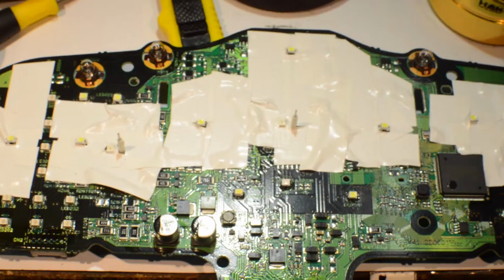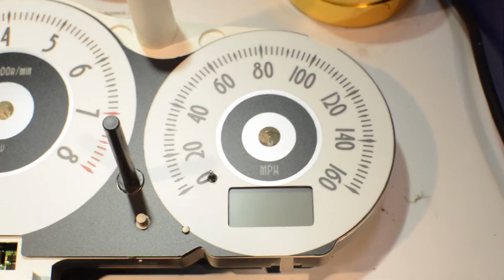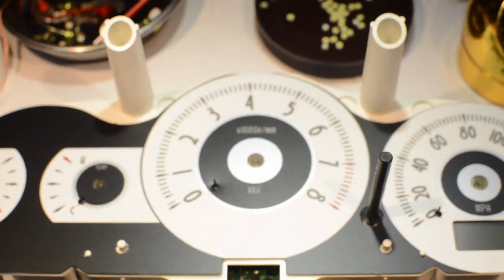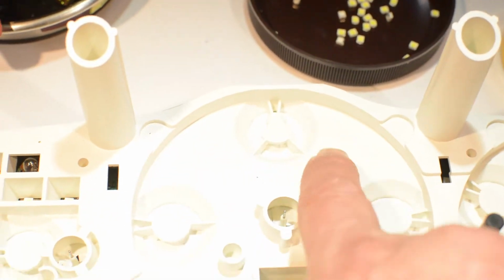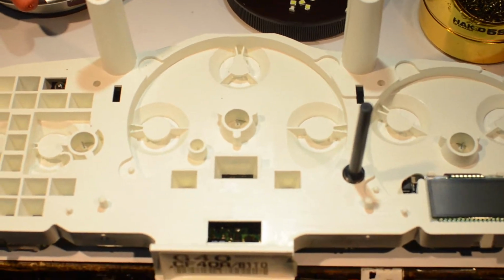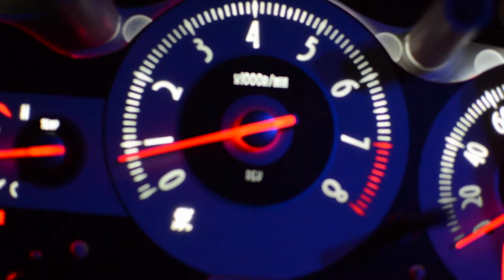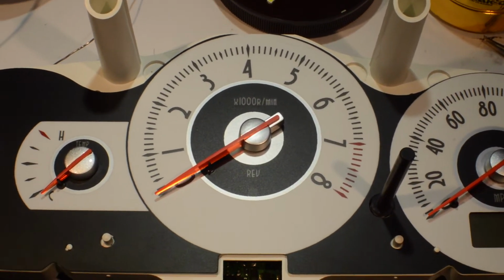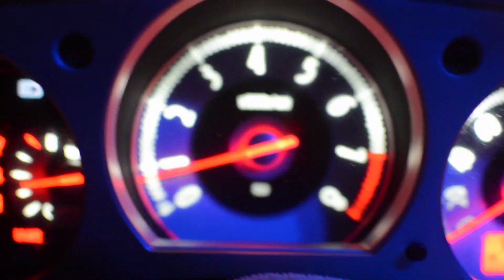350z Custom Gauges How to BlackCat Gauge Faces 6-Speed for Janna #1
Want one? today! This project is a Custom 350z Gauge Cluster set for the 6-Speed Nissan 350z. This build is for Janna. This is back-lit by WHITE LEDs through Neutral transparency with RED Pointers. Very Nice Gauge Faces!